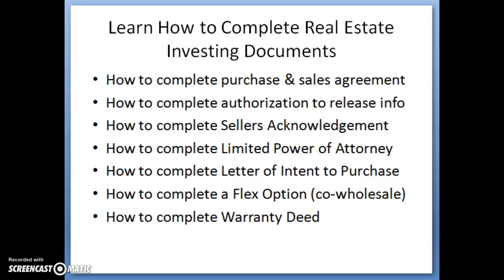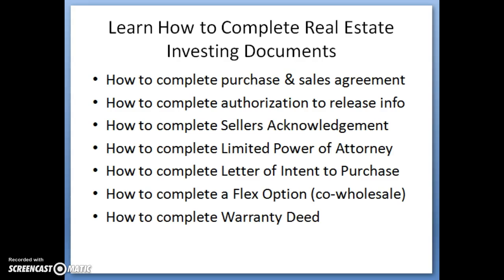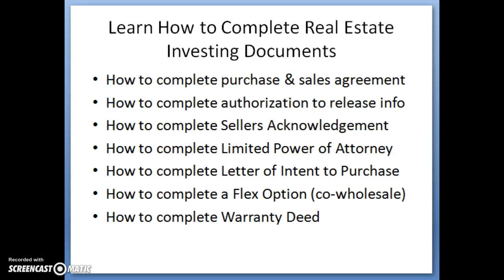Buying Houses "Subject To" - How to complete your Real Estate Investing Docs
I've been where you are now.

There was a time early in my real estate career when I struggled. I fumbled around for a couple of years before I finally got a deal under contract and I was nervous and it took me about 20 minutes to complete a simple 2 page contract.

I didn't have someone to guide me along the way.

After 14 years and several dozen deals I wanted to help others to bypass the normal learning curve associated with real estate investing.